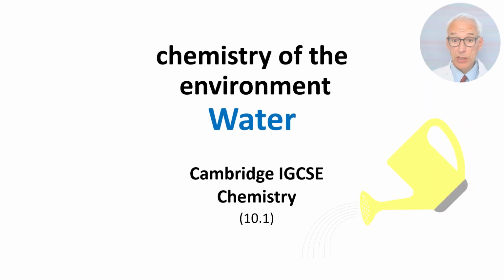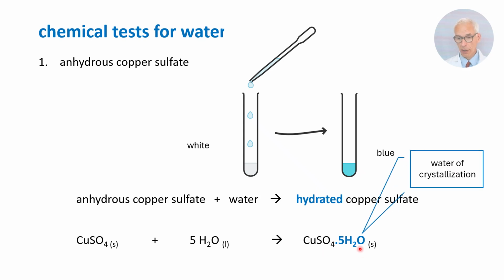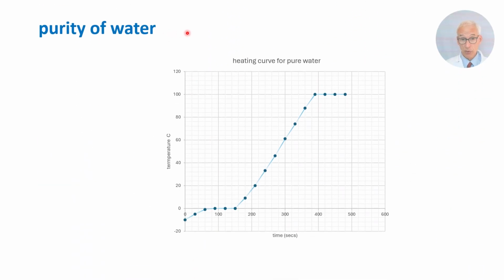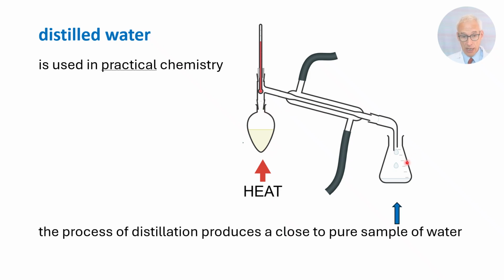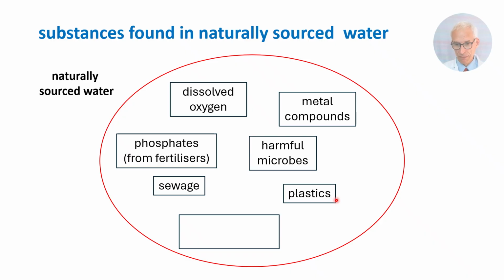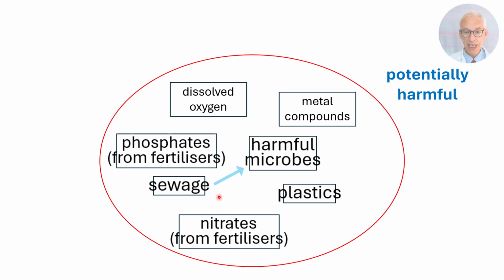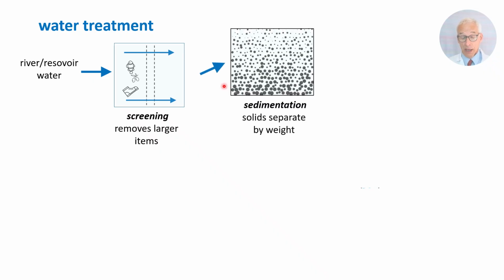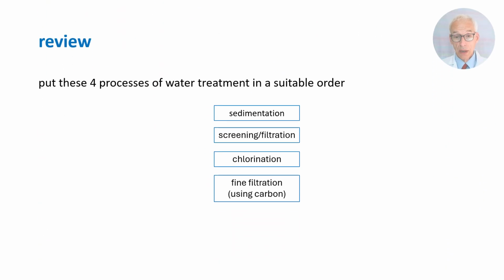Water (chemistry of the environment) | Cambridge IGCSE Chemistry 10.1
Clear and complete coverage of the environmental chemistry of Water, specifically  for Cambridge International GCSE Chemistry 10.1 , explained by an expert chemistry teacher.

Content:
00:32 chemical tests for water
03:14 purity of water
05:34 naturally sourced water
08:44 treatment of the water supply